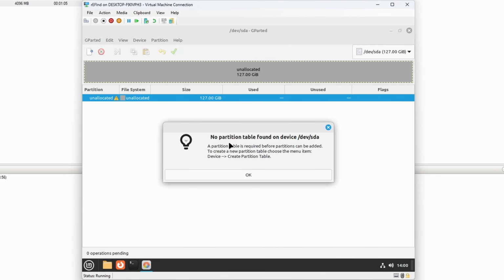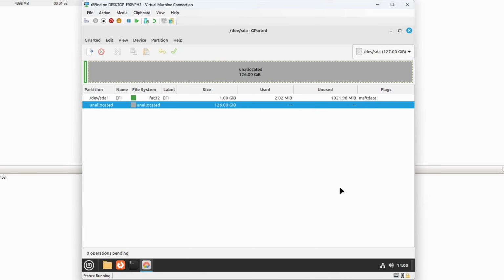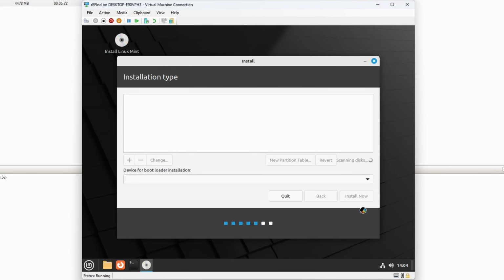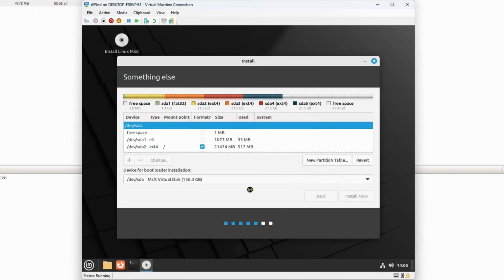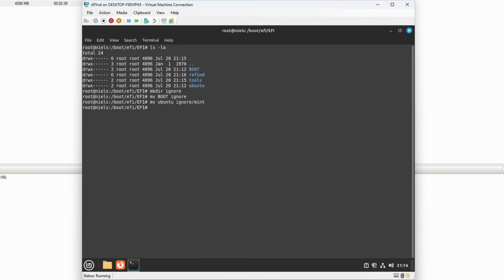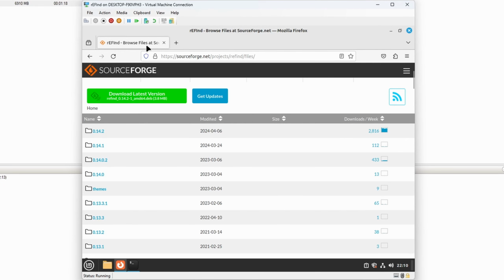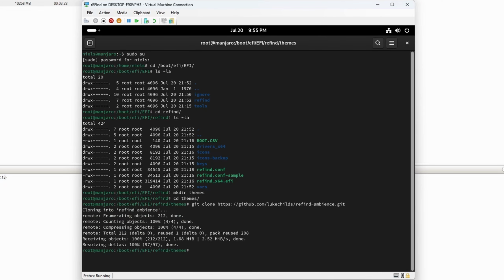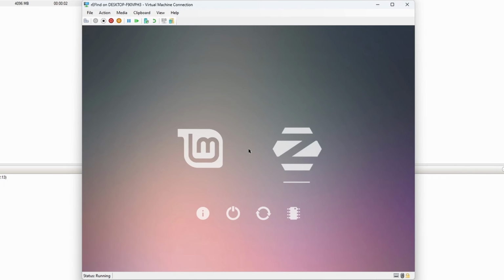TL;DR: Distrohopping in style using rEFInd (Linux Mint, Zorin OS, Fedora, Manjaro)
In this video you will learn how to set up a Linux multiboot for four distributions (Linux Mint, Zorin OS, Fedora and Manjaro) and boot in style using rEFInd with a custom theme.

Timestamps:
00:00 Introduction
00:14 Partitioning using GParted
00:42 Install operating systems
01:13 Move boot loader entries to "ignore" directory
01:30 Install rEFInd
01:47 Install theme for rEFInd
02:00 Verify boot order